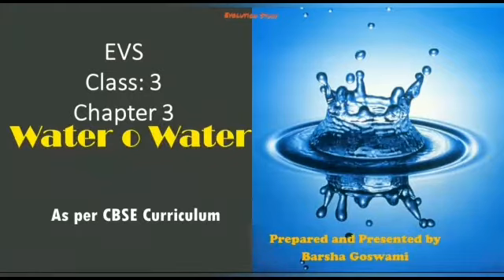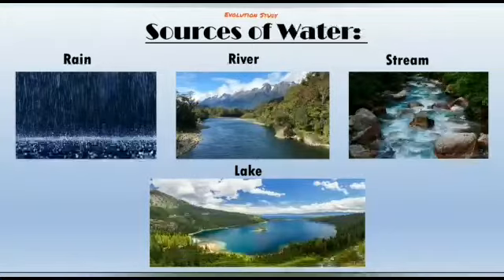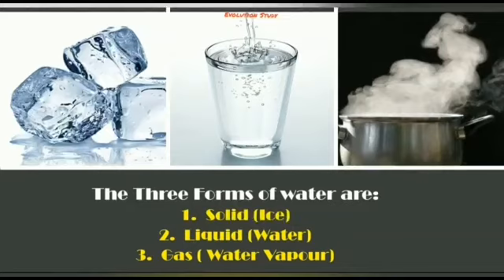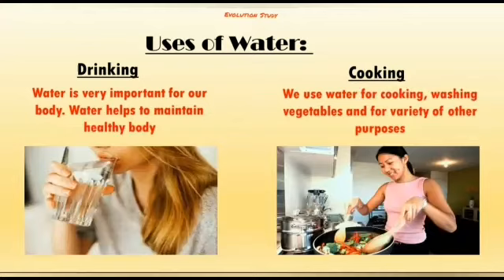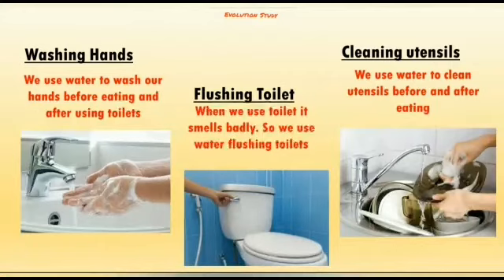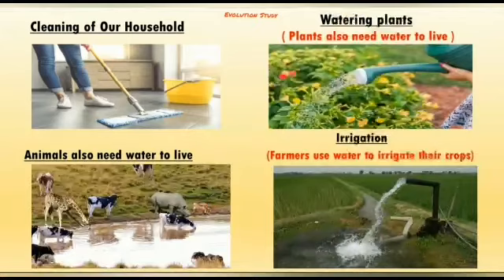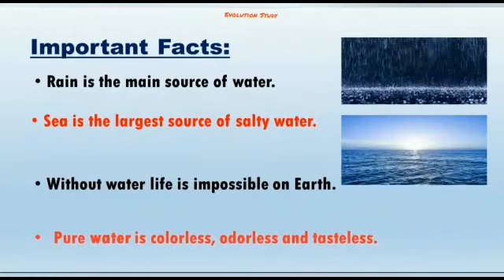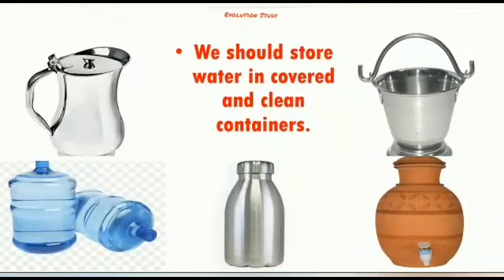Water for class III(CBSE) by Barsha Goswami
Today's topic is cbse EVS class 3 chapter 3 water. As we all know water is important for us to live. So in this lesson we are going to learn about what is water? From where we get water,forms of water and many more. So let's start.
Editor-Rajesh Panda,Dubbing & Technical Assistance-Namrata Guhathakurta,under Ankita Chakraborty,Technical Head of the Team.